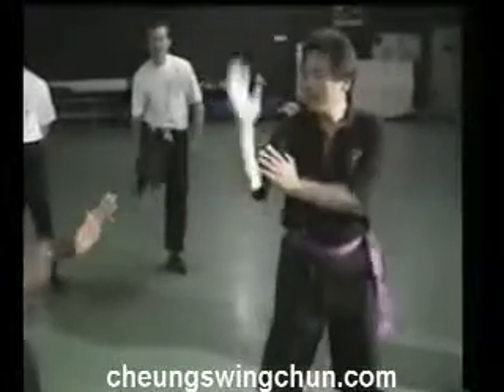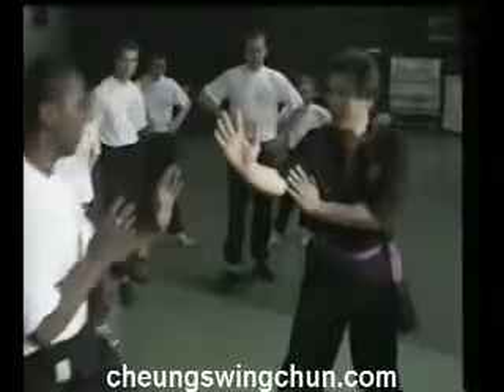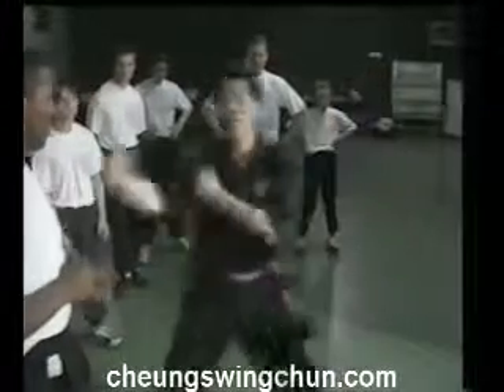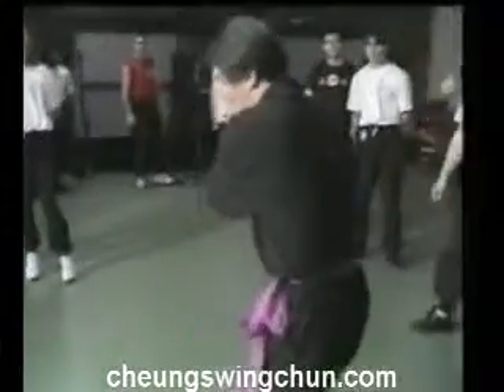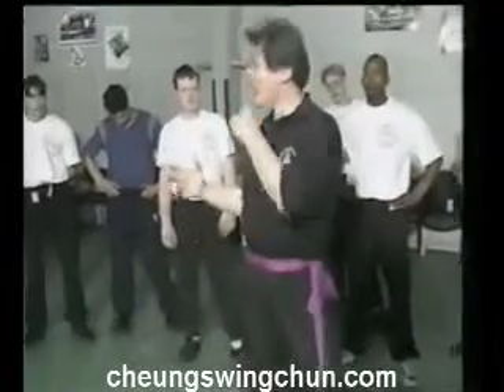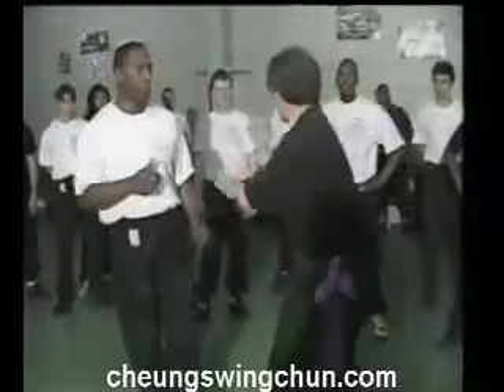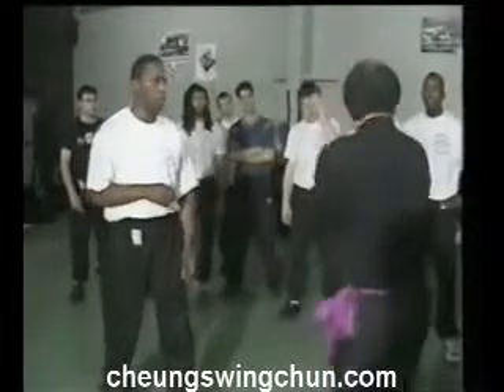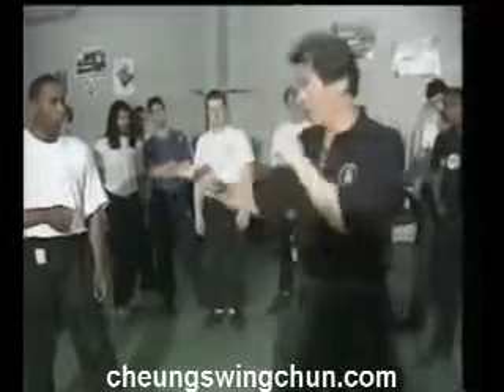London Seminar 1